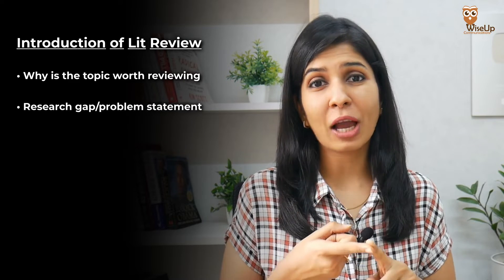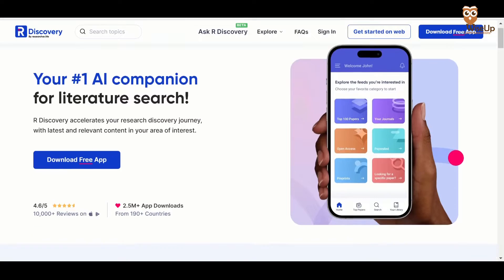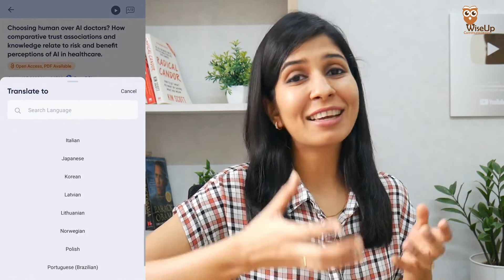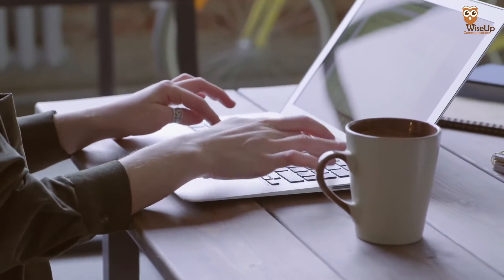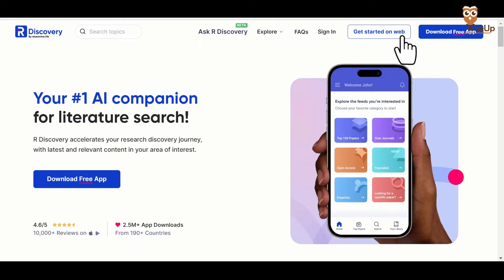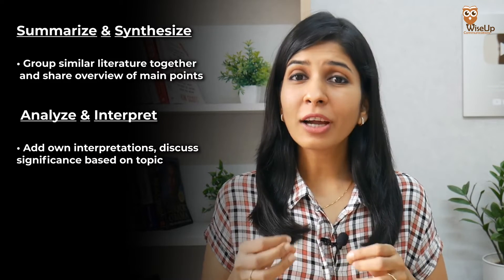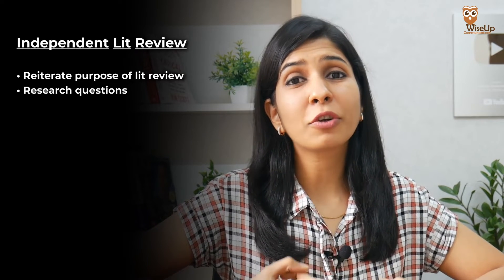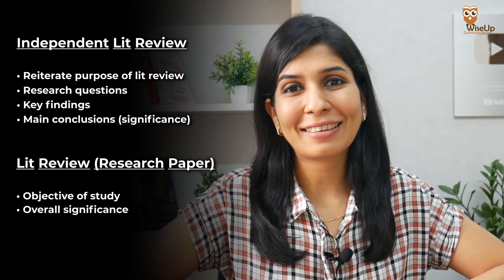How to write a Literature Review | With AI TOOLS 🔥 | Step-by-step explained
Literature review is a very important aspect of research. In this video, I share in detail step-by-step process to writing your literature review, be it for a research paper, a review paper or an assignment. I also share an AI tool that will help you conduct your literature survey very easily.

Get exclusive member-only discount on AI tools, research opportunities, publishing help and more 🤩

TIMESTAMP:
00:00 - Introduction
00:52 - What is a literature review
01:46 - Introduction to literature review
03:14 - AI tool for literature survey
05:15 - Body of literature review
08:25 - Conclusion of literature review
09:41 - How many papers to read